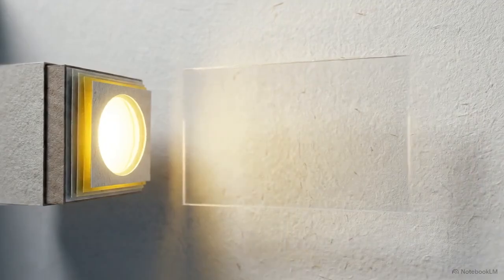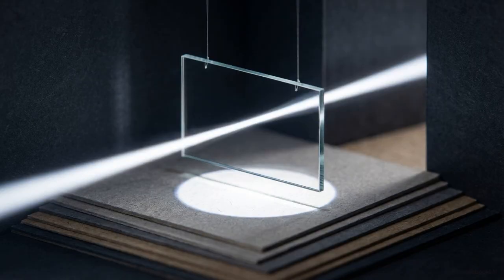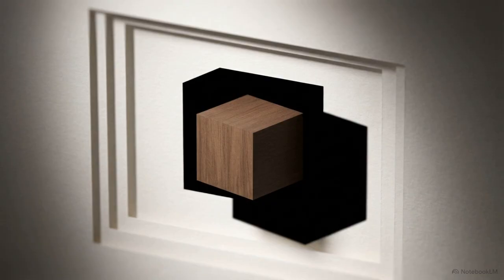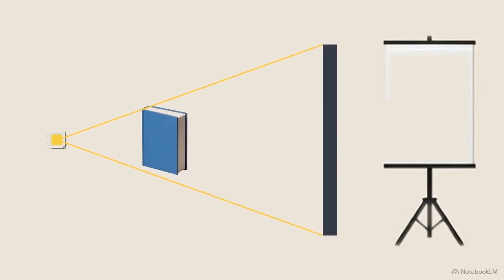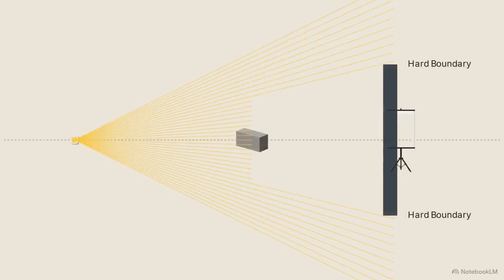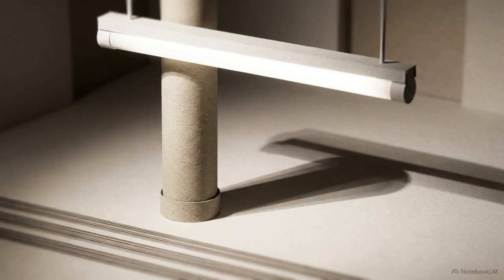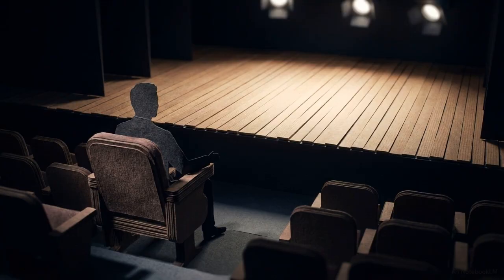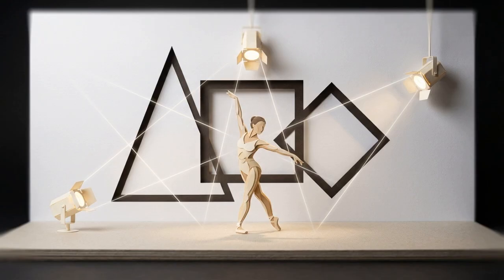Class VII - Science - Light Shadows and Reflections - 2. Shadow formation characteristics